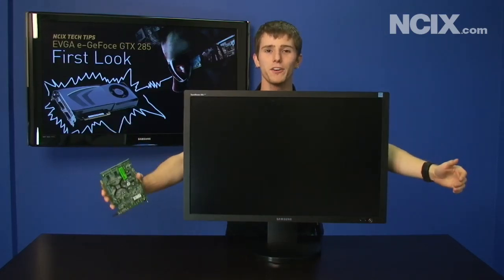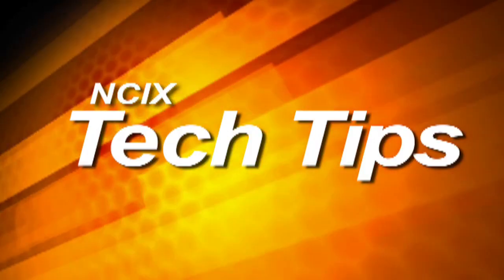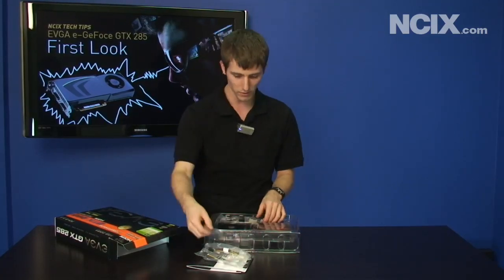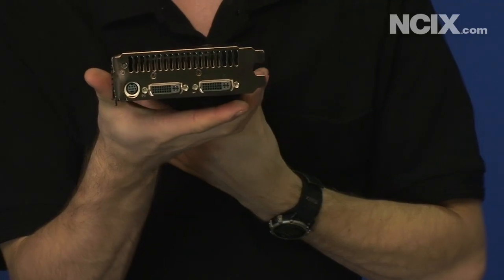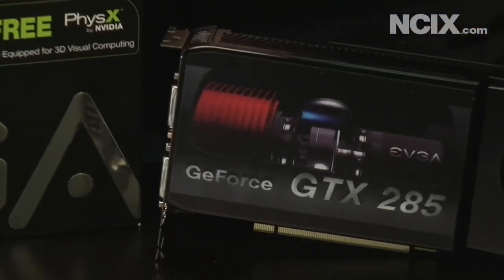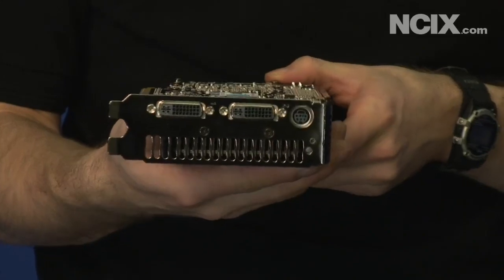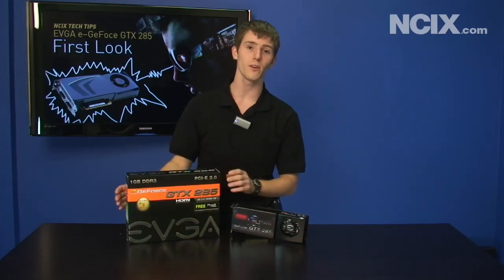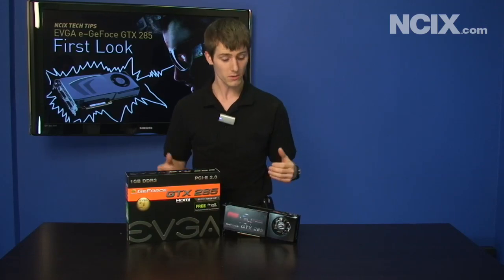EVGA GeForce GTX 285 First Look (NCIX Tech Tips #23)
In this addition of NCIX Tech Tips, Linus takes a first look of the NVIDIA GeForce GTX 285 video cards from EVGA.